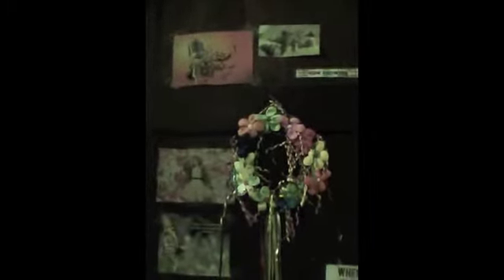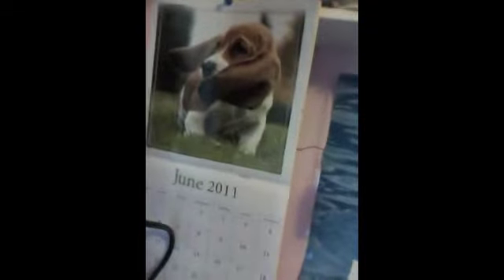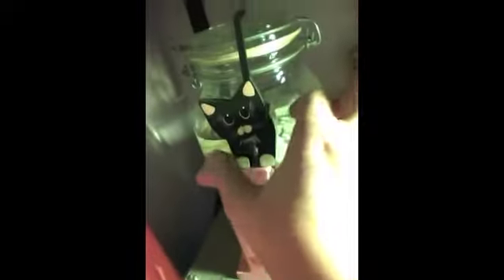my bedroom!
This is my bedroom as of June 16th, 2011! Enjoy :D